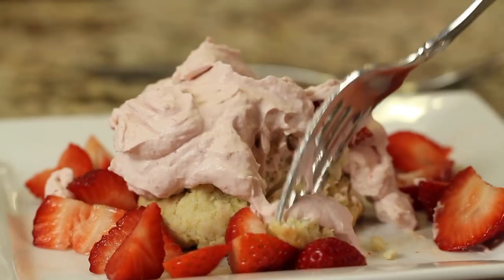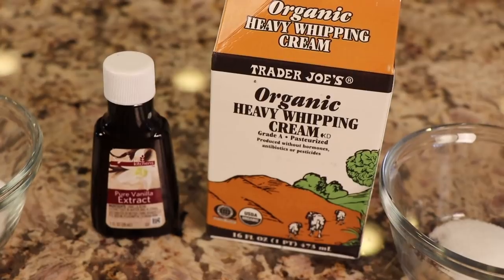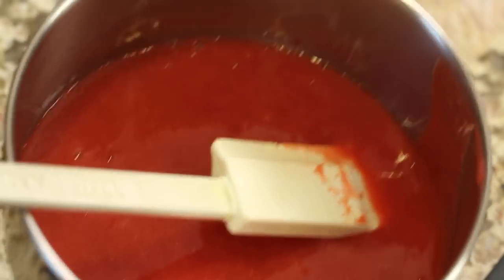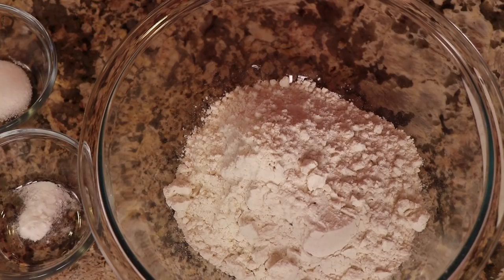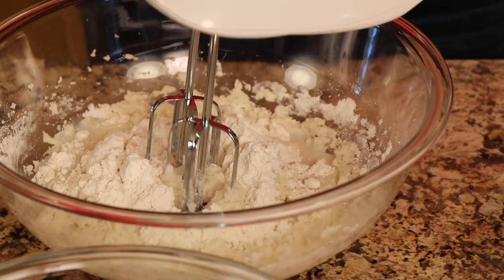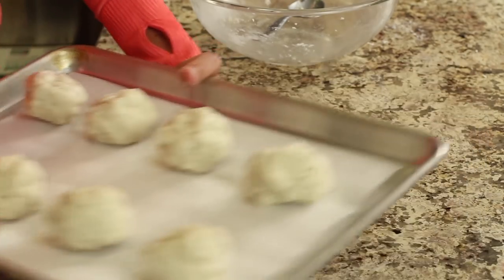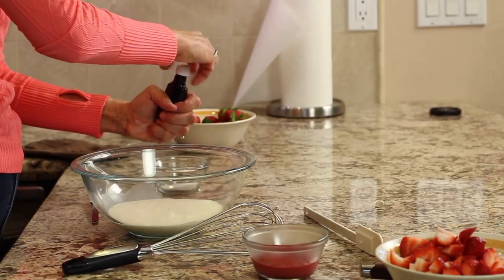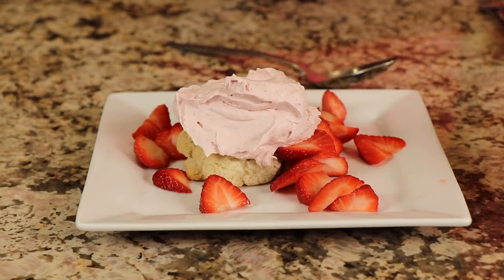Gluten Free Strawberry Shortcake Easy Recipe | Rockin Robin Cooks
Try this gluten free strawberry shortcake with strawberry whip cream. You are going to love it!

▶︎ Wooden Spoons

▶︎ Bob’s Red Mill 1 to 1 Flour Gluten Free Flour

▶︎ Cooling Racks

▶︎ French Press Coffee Maker, 3 cup

▶︎ 15 x 10 x 2 pyrex baking dish

▶︎ Oval Au Gratin Baking Dishes, Fine white porcelain, set of 4

▶︎ Vitamix Blender

Gluten Free Strawberry Shortcake Recipe
Ingredients:
2 cups Bob’s Red Mill 1 to 1 baking flour
¾ cup milk
⅔ cup sugar, can use a little less if you want
1 Tbsp baking powder
¼ tsp. baking soda
6 Tbsp. coconut oil
¾ tsp. Salt
2 or 3 baskets of organic strawberries, trimmed and sliced

Strawberry Whipped Cream
1 ¾ cup strawberries, trimmed and sliced
1 cup organic heavy whipping cream
½ tsp. Vanilla extract
2 Tbsp. sugar

Directions:
Place the 1 ¾ cup of sliced strawberries into a blender and blend until they become liquified. Then pour the strawberry puree into a fine strainer over a saucepan and stir to push all the strawberry through leaving behind the seeds.

Heat the strawberries over medium heat, stirring constantly, for about 15 to 18 minutes. The mixture will reduce to between ¼ and ⅓ of a cup. Set aside to cool and then place it into the refrigerator to chill completely.

In a medium bowl add the flour, baking powder, baking soda, and salt. Stir well to combine.

In a large mixing bowl add the coconut oil and the sugar. Using a hand mixer, combine until it is somewhat fluffy. Then begin to add ⅓ of the flour mixture and ⅓ of the milk to the coconut oil/sugar mixture and beat until just combined.

Repeat this process until all the flour and milk are mixed in but not over mixed. Using a spoon, stir to make sure all the flour is mixed in.

Divide the dough into 8 even balls or 10 if you like your shortcakes smaller. Place the balls on a parchment paper covered baking sheet, evenly spaced out,. Place in the oven for 14 to 15 minutes or until the bottoms of the shortcake are a golden brown and the tops slightly browned.

Let the shortcakes cool before serving.

In the meantime slice the strawberries and let’s work on the strawberry whipped cream.  Place the completely chilled strawberry puree, the whipping cream, vanilla and the sugar into a medium bowl and either use a hand mixer or a whisk to whip up.

Serve by placing a shortcake on a plate covered with strawberries and topped with as much whipping cream as you like. Enjoy!

These shortcakes are so good that they can be enjoyed on their one with a cup of tea.

Rockin Robin
P.S. Please help me spread the word about my channel.